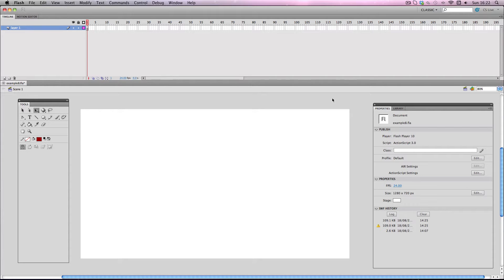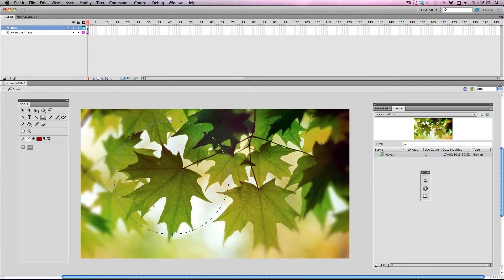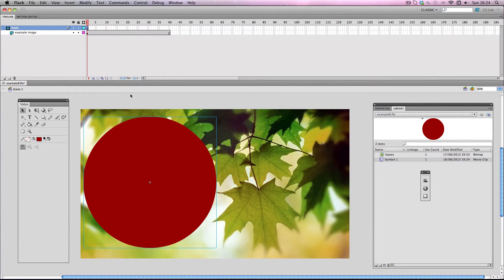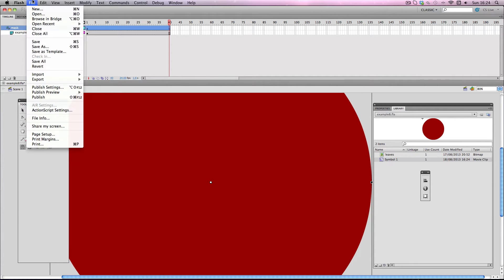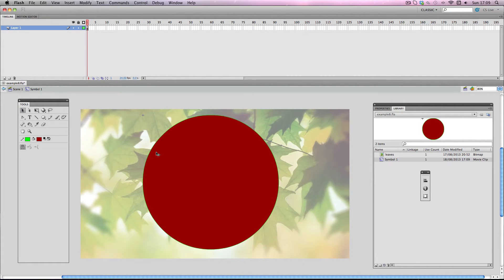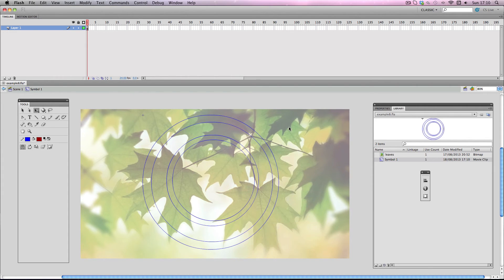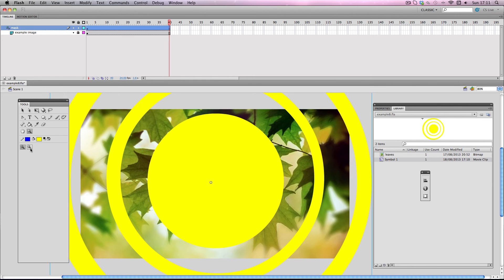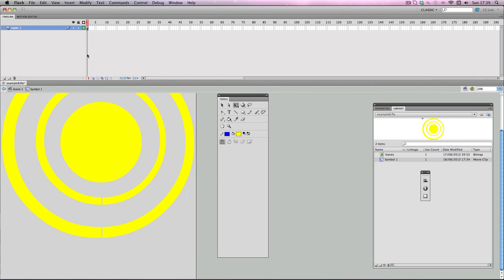Flash Basics: Using Masks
This is part 4 of a mini series of beginner tutorials for Flash. In this tutorial I'll be showing how to use the mask feature. This is a great feature to learn early on as it allows you to create some impressive effects with ease.